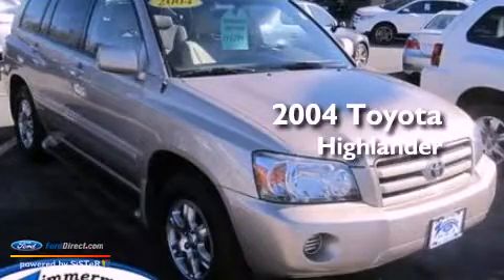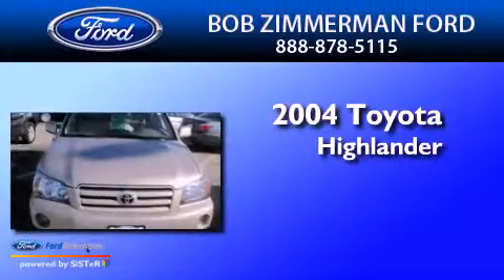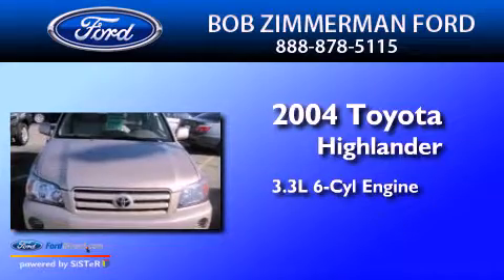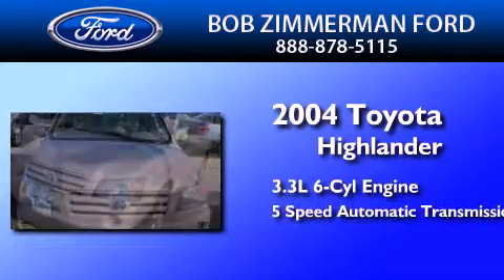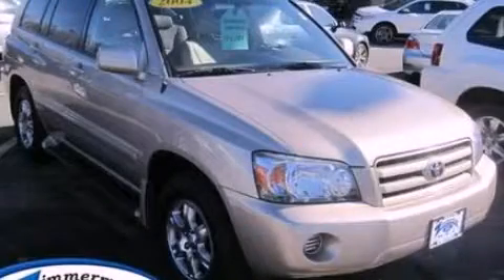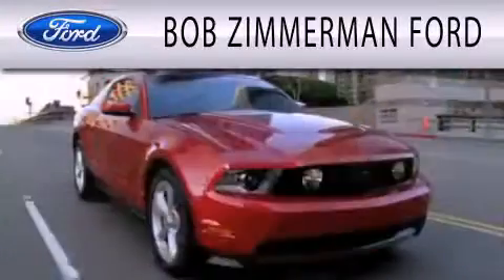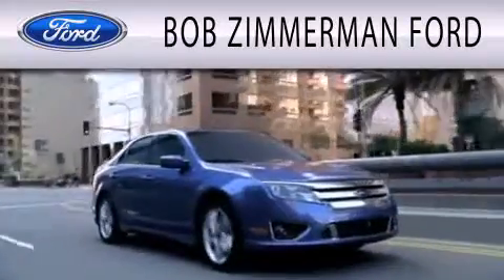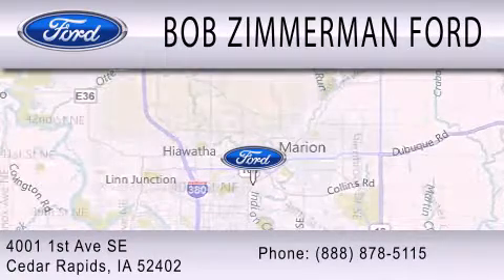Preowned 2004 TOYOTA HIGHLANDER Cedar Rapids IA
Year : 2004
 Make : TOYOTA
 Model : HIGHLANDER
 Engine : 3.3L V6 24V MPFI DOHC
 Trans . : 5-SPEED AUTOMATIC
 Exterior : SONORA GOLD PEARL
 Miles : 105,051
 Interior : ASH
 Stock : 130402A

 4001 First Ave S E